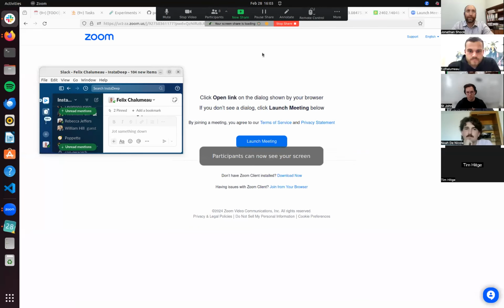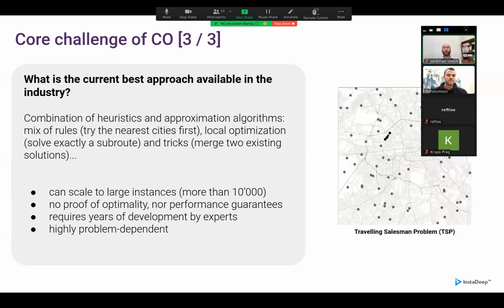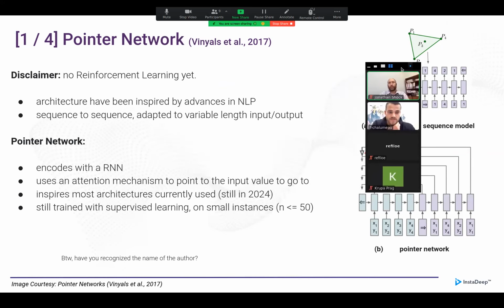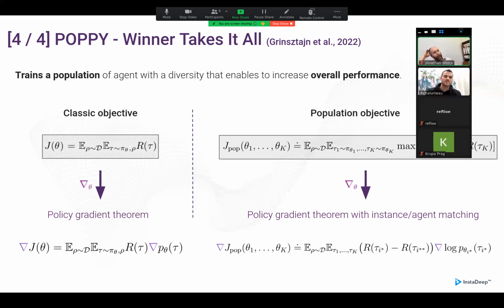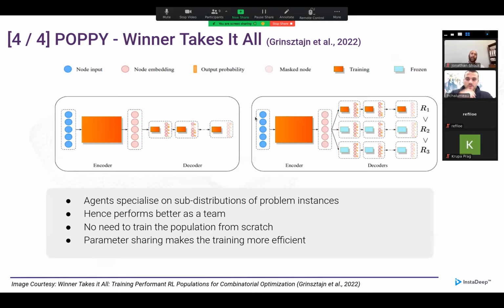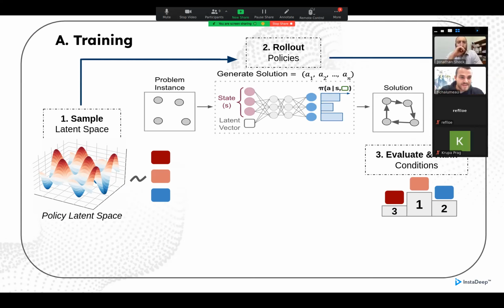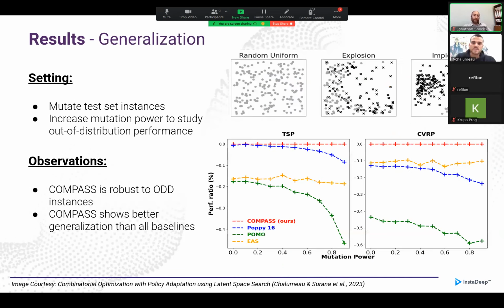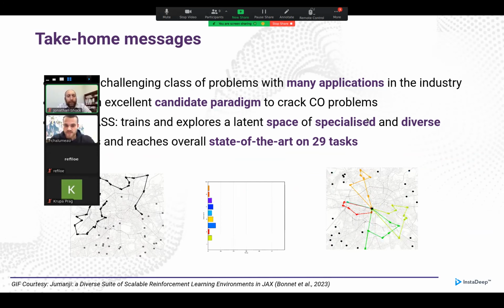Shocklab seminar: RL for Combinatorial Optimization: from Foundations to SOTA - Félix Chalumeau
In this talk, we will introduce the challenges of combinatorial optimization and the motivation to tackle them with Deep Learning and Reinforcement Learning. We will walk through some core breakthroughs that happened through the years, and delve into the current state-of-the-art method COMPASS.